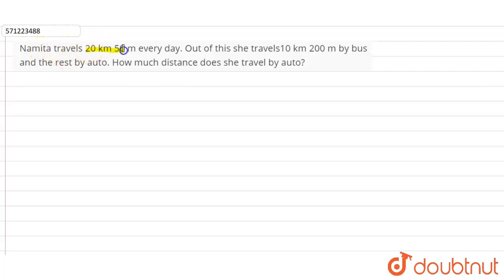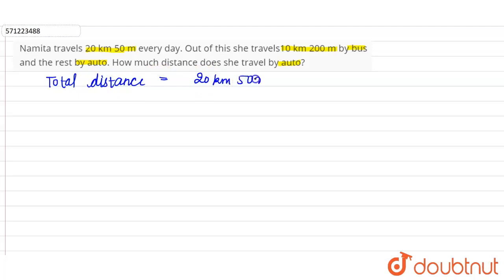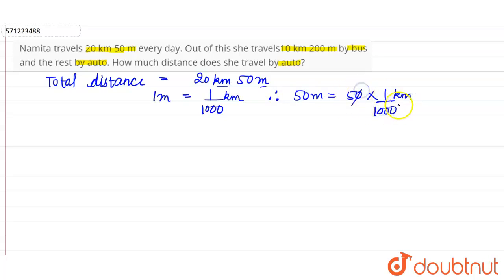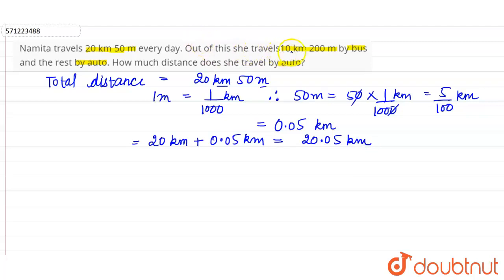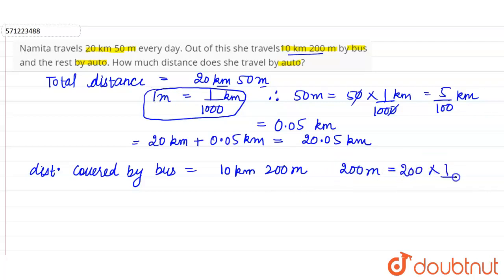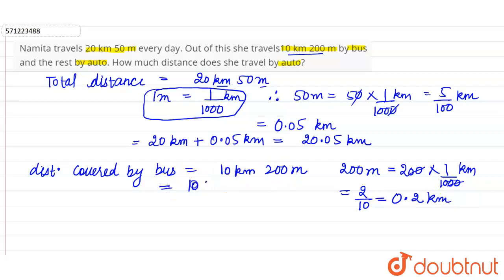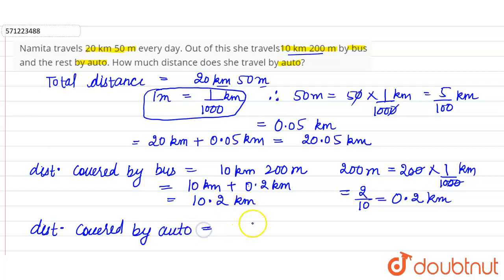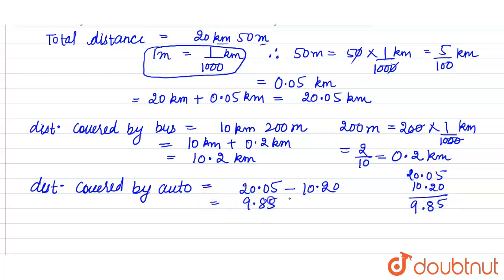Namita travels 20 km 50 m every day. Out of this she travels10 km 200 m by bus and the rest by a...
Namita travels 20 km 50 m every day. Out of this she travels10 km 200 m by bus and the rest by auto. How much distance does shetravel by auto?
Class: 6
Subject: MATHS
Chapter: DECIMALS
Board:CBSE

👉 Have Any Query? Ask Us.

Our Telegram Pages:
class 6
6 class ka math syllabus